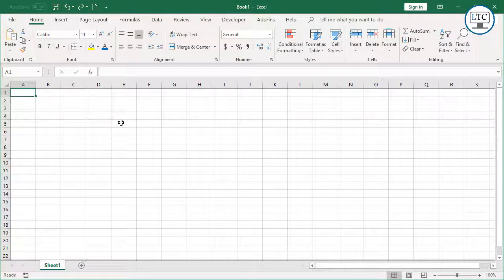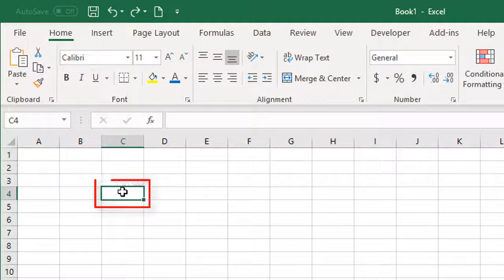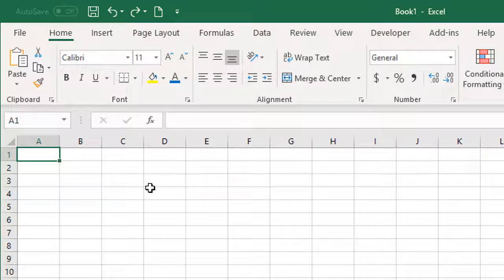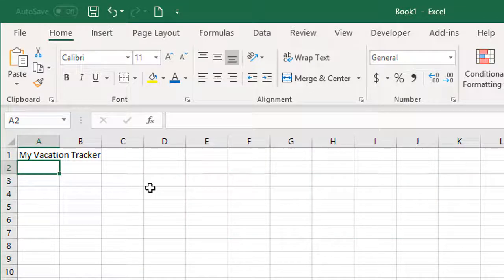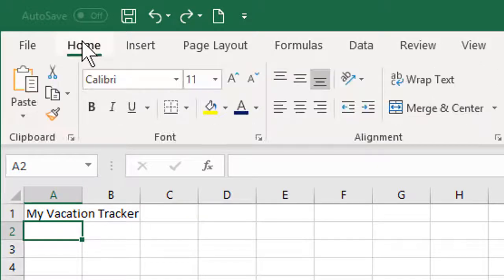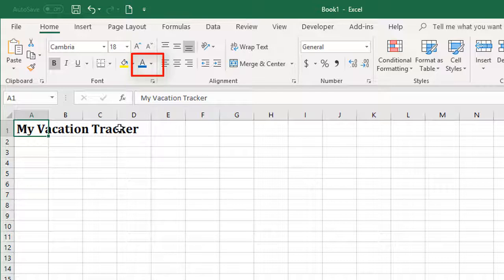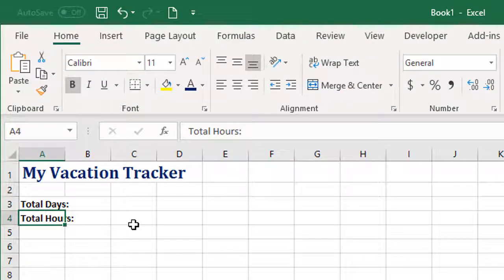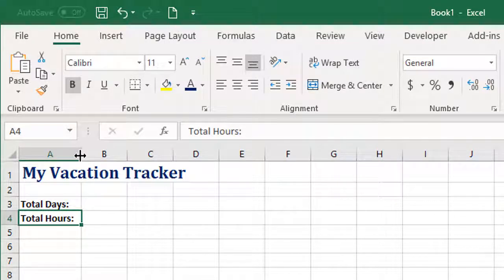Excel Basics Part 3: Getting Around and Entering Data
In this video, you'll learn the essentials for getting around  in a spreadsheet.  You will also begin entering text, and changing the appearance of your text by formatting it.

This is part three in a series of seven videos that will get you up and running in Excel.